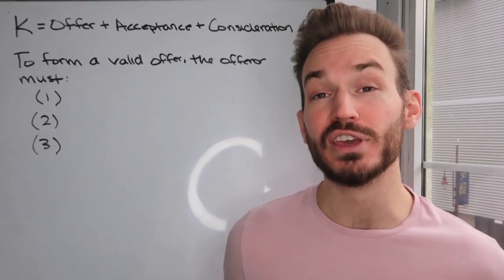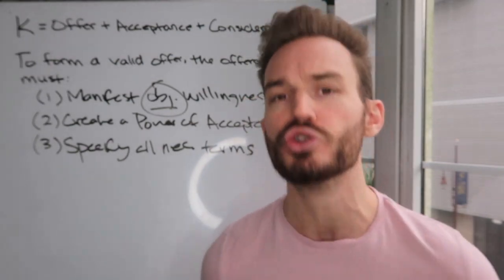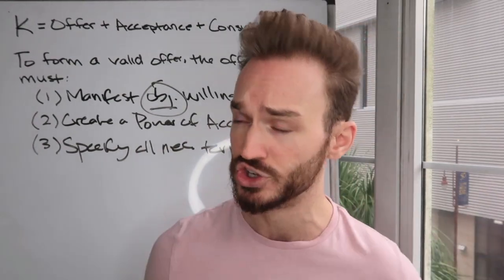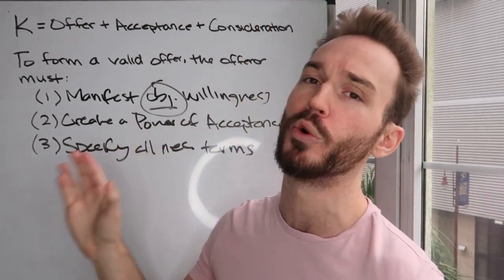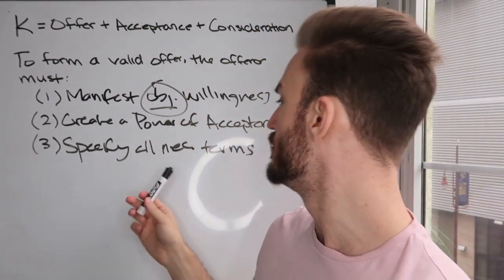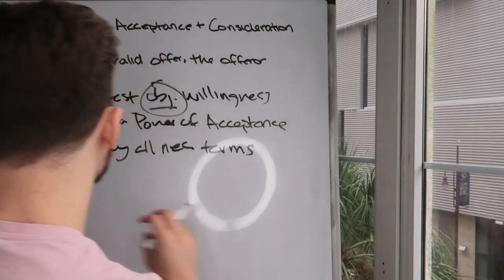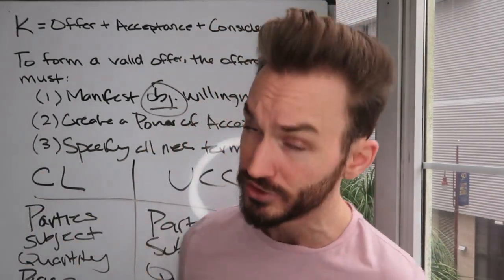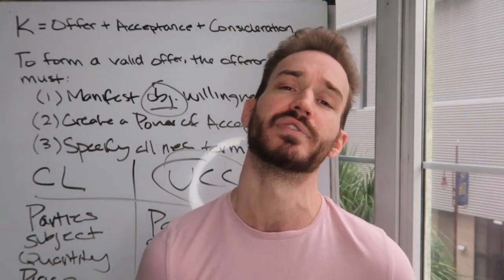How to Analyze The Offer on a Contracts Essay Question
00:00 What Is an Offer?
Introduces the three contract formation requirements and focuses on how to properly analyze an offer.

00:32 Element #1: Objective Willingness to Contract
Explains how outward actions—not hidden intent—are used to determine whether an offeror objectively shows willingness to contract.

03:31 Element #2: Power of Acceptance
Describes how an offer must give the offeree the power to say "I accept" and form a binding contract.

06:02 Exceptions to the Specific Offeree Rule
Covers situations like reward offers and contests where an offer can be made to the public at large.

07:46 Invitations to Deal and Ads
Distinguishes between true offers and non-offers like advertisements or vague inquiries that don't create a power of acceptance.

08:51 Element #3: Necessary Terms of the Deal
Breaks down the essential terms required for a valid offer under both common law and the UCC.

10:59 Common Law vs. UCC Term Requirements
Clarifies how the UCC allows price gaps to be filled, unlike the stricter requirements under common law for service contracts.

12:12 Recap of the Offer Elements
Summarizes the three key components of a valid offer and how to apply them depending on which body of law governs.